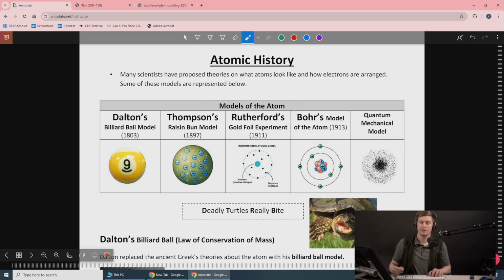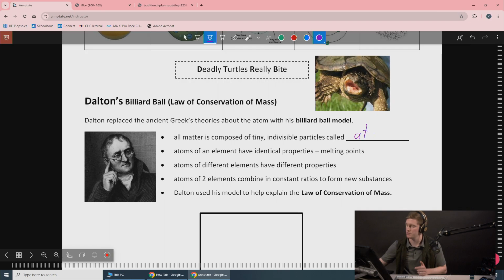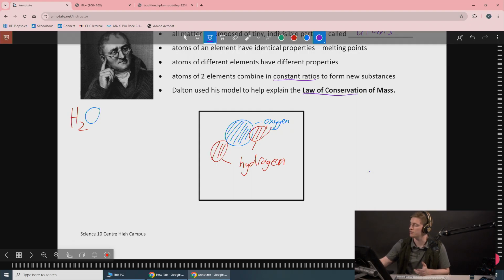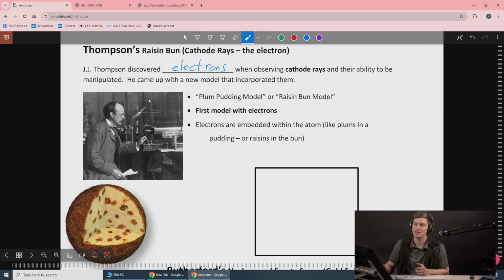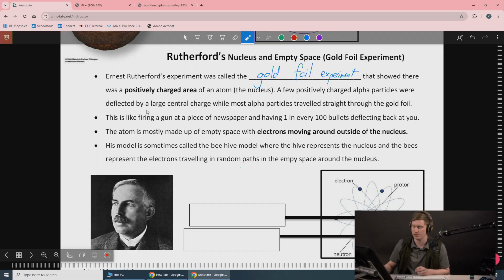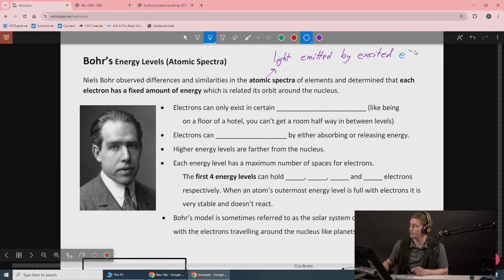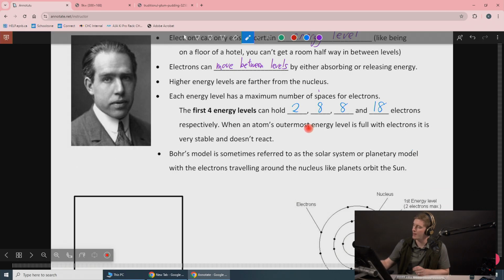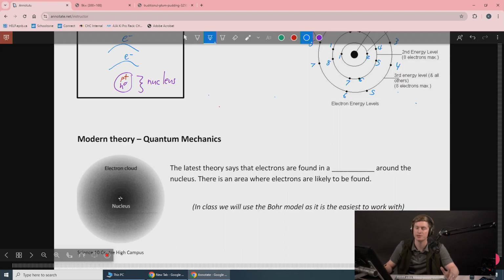Science 10 CHC Chemistry - Lesson 5: Atomic History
This lesson covers in brief detail the atomic models proposed by Dalton, Thompson, Rutherford and Bohr. This lesson covers pages 16 - 18 in the CHC Science 10 Chemistry Workbook.